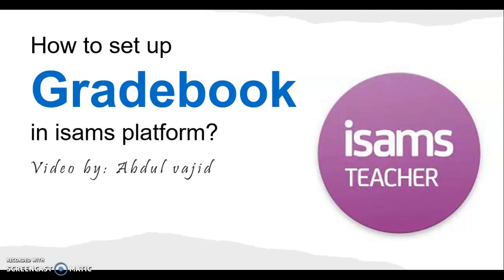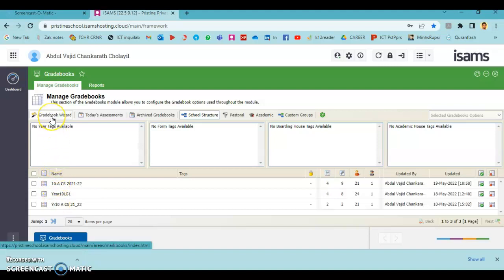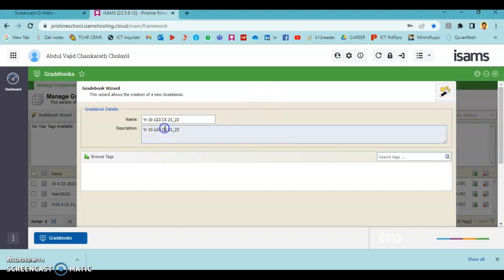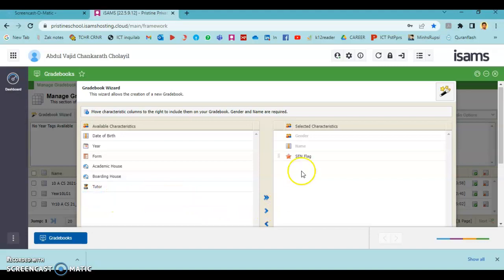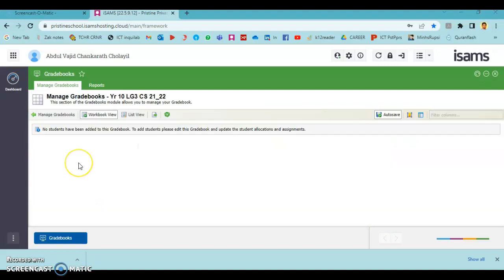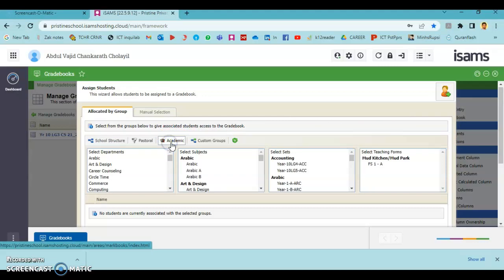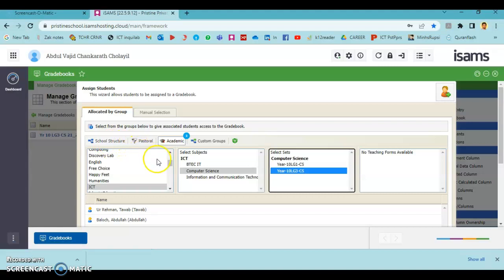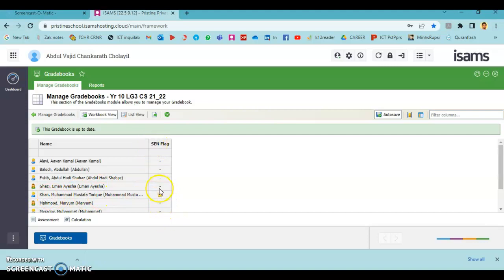Create a gradebook in isams platform - Part 1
Video tutorial explaining how to create a gradebook using isams.